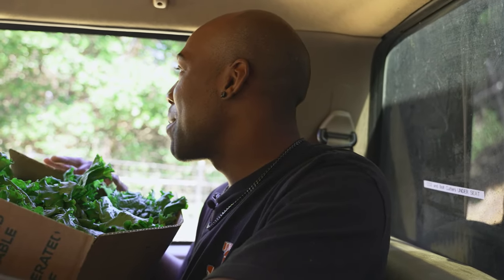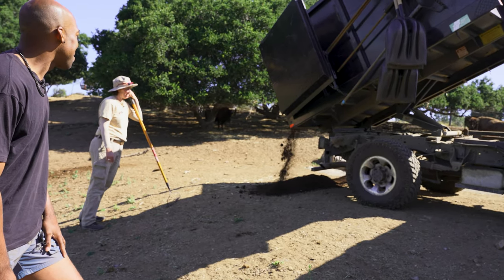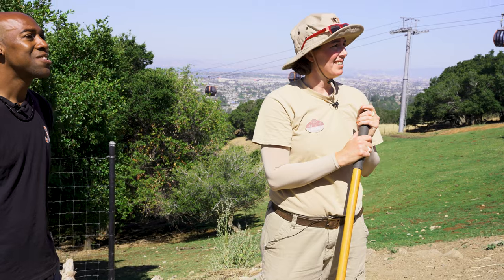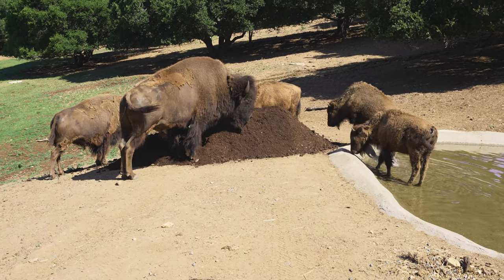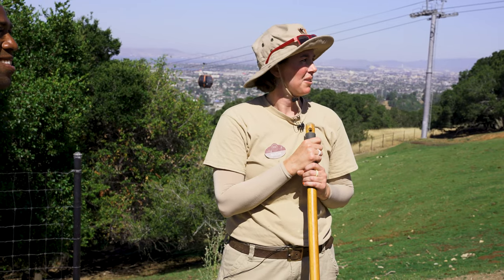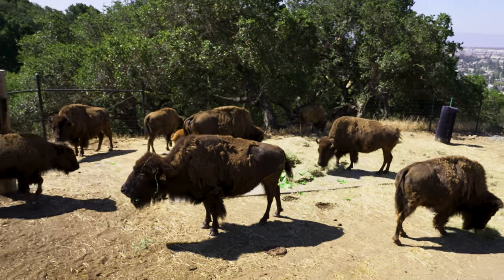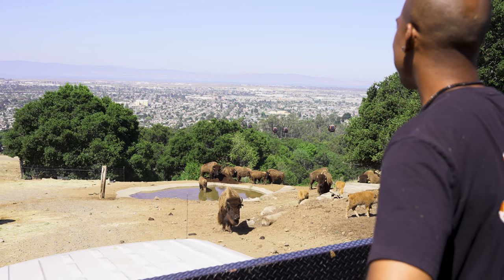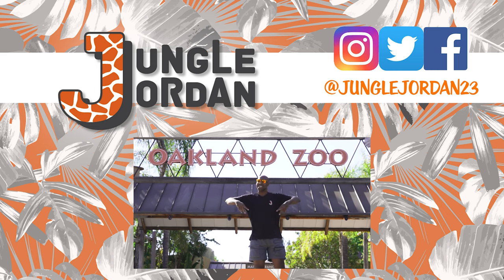Zookeeper For A Day | Bison At Oakland Zoo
Ever wonder what a Zookeeper does in a day?

I'm back in the Bay Area, but this time to Oakland Zoo! On this trip I was fortunate enough to be allowed to shadow and interview some keepers about how awesome their animals are and about all the work they put in. Zookeeping is hard work, and today I go on a ride along with Keeper Alicia Powers to see if my zookeeping skills are still intact.

Filmed by Woodrick Productions